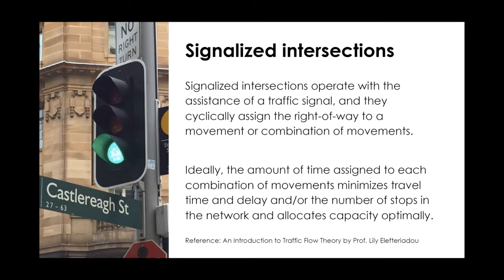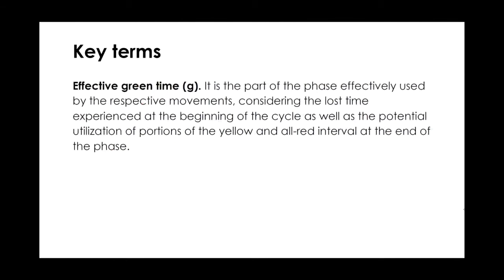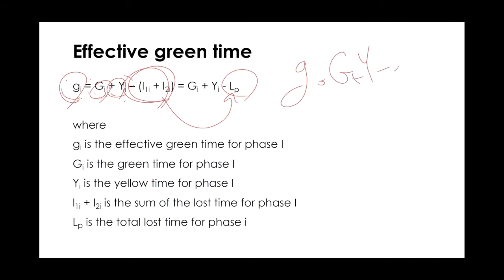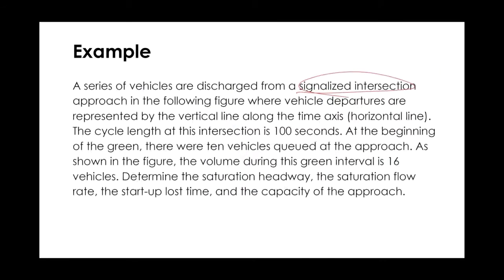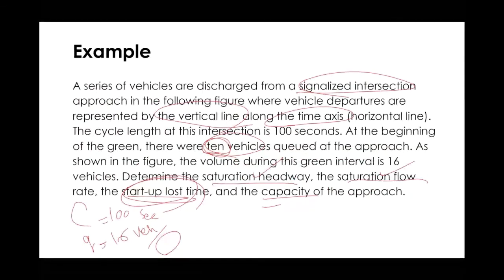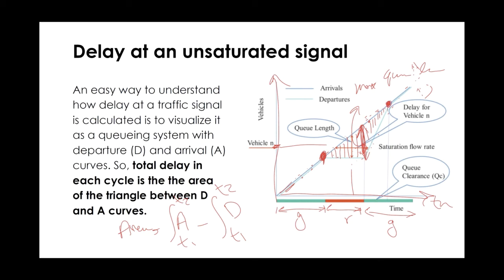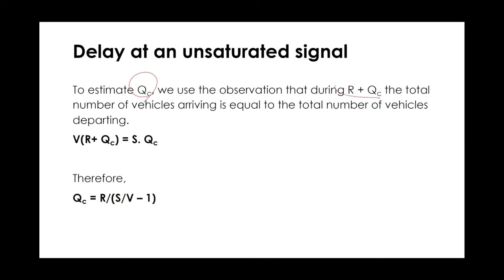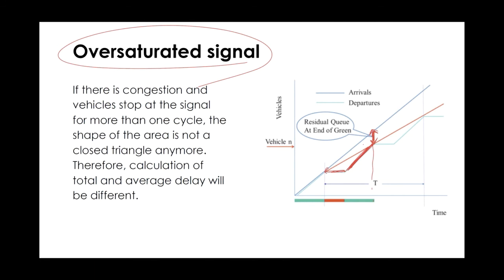CVEN9422 Lecture week 8: interrupted flow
This lecture introduces you to the basics and analysis and design methodologies for interrupted flow (signalized intersections).

This is week 8 lecture in CVEN9422 Traffic Management and Control course offered in T1, 2021 at UNSW Sydney.